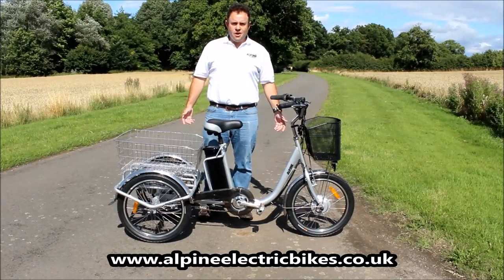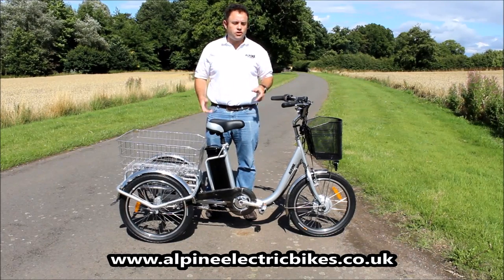ebike - Unbelievably Easy to Mount Electric Trike Mobility Scooter 3 Wheeler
or call 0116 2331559 or email us on This awesome electric trike / mobility scooter tilts when going around corners to make it feel like the rider is riding a regular bicycle. With a 30 mile range from a single charge of the battery, a large easy to see and simple to use centre mounted LCD display screen and extra large carrying capacity with the front and rear baskets the Alpine electric Trike can take care of all your mobility needs. Limited to 15.5mph with levels of pedal assist this trike will get you up even the steepest of gradients.